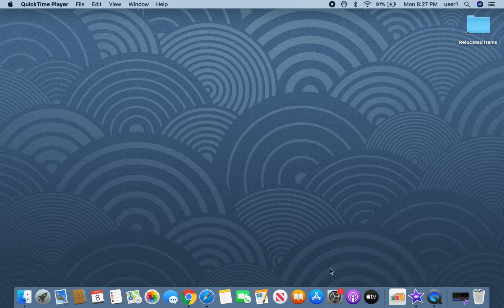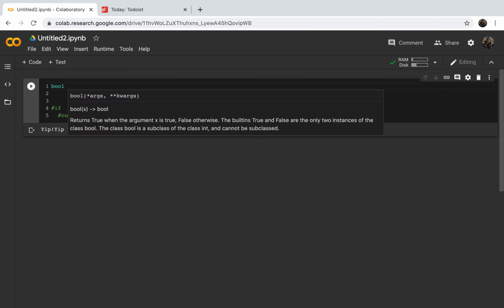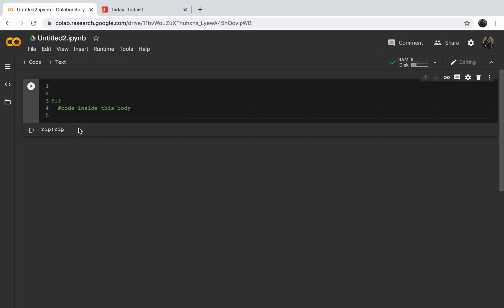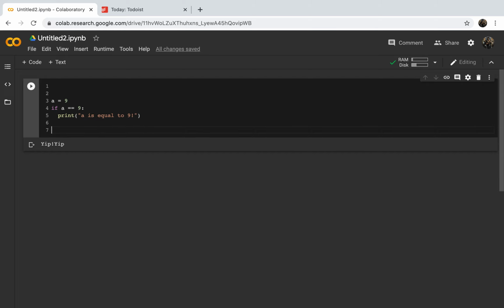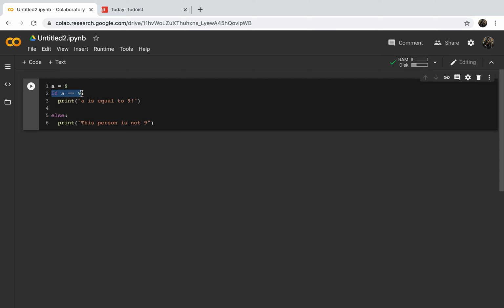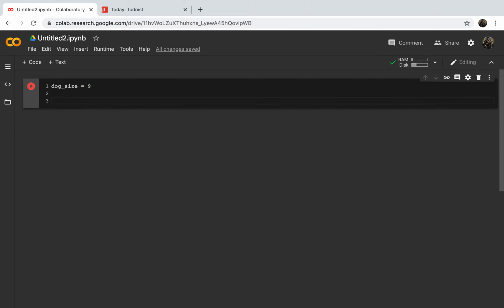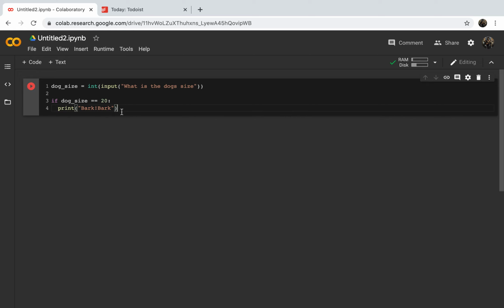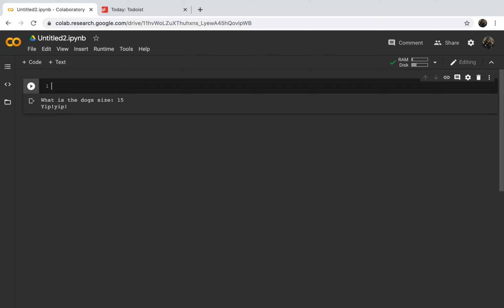If/elif/else statements in python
if you have any questions please ask me and I will respond!